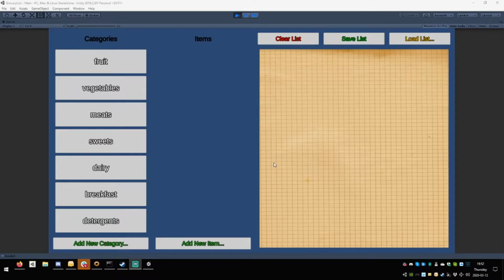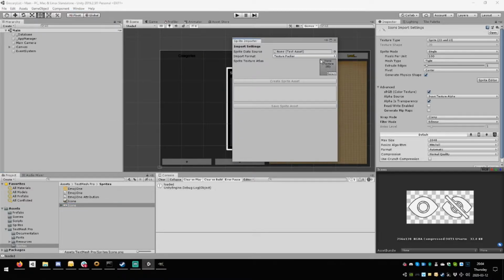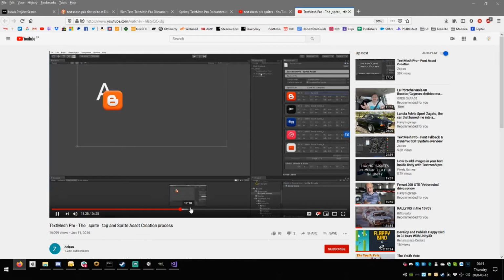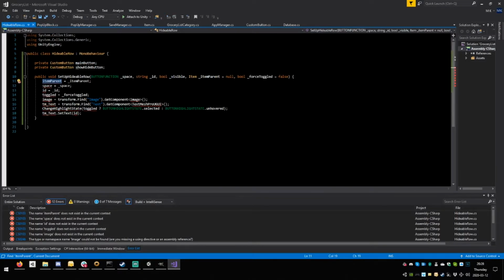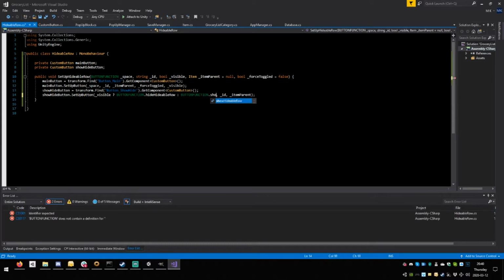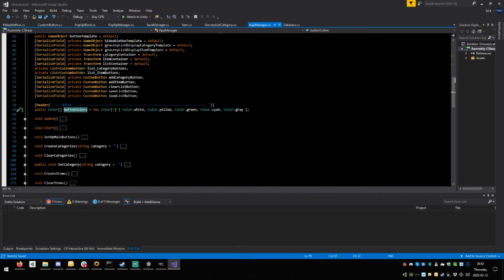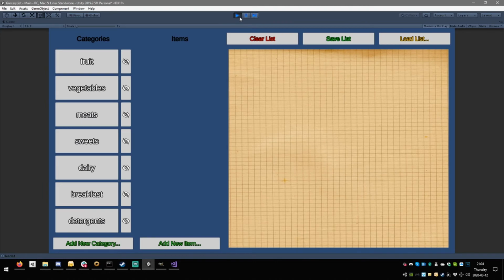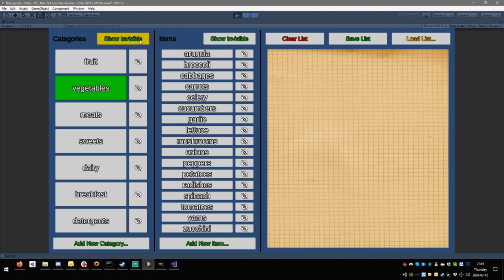D and D - S4_E9 - Groceries List App - Hiding Categories and Items, UI Setup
In this episode we setup the basic UI to work with the concept of hiding content for a more streamlined experience.